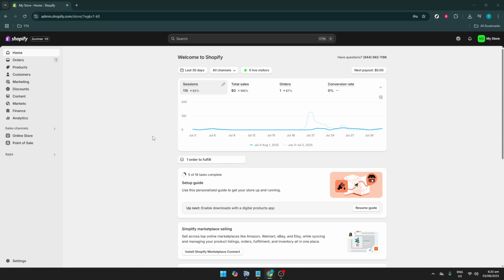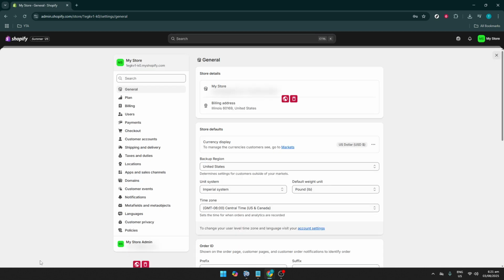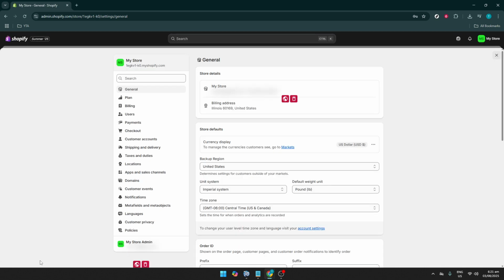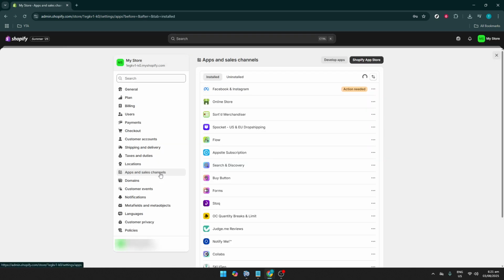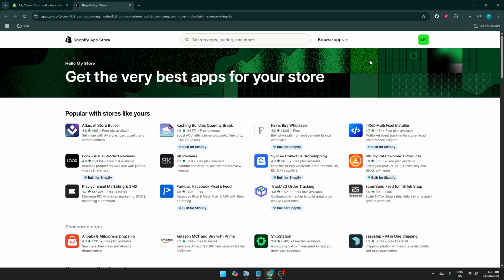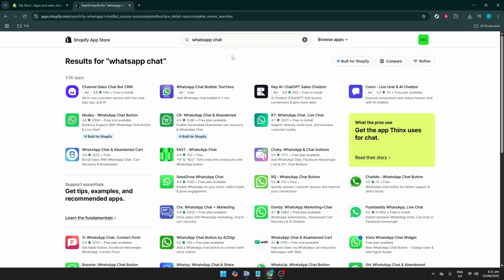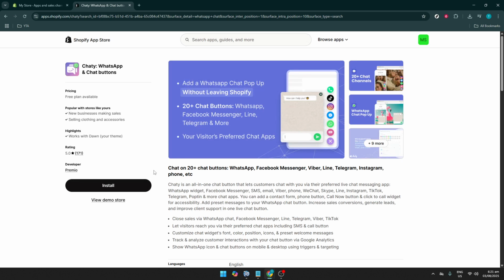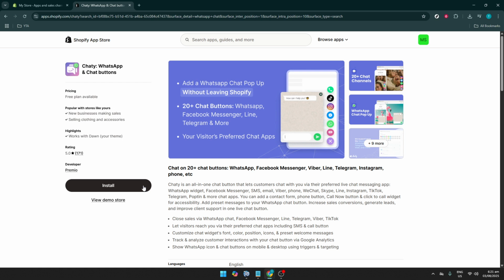How to Add Whatsapp Chat to Shopify 2025